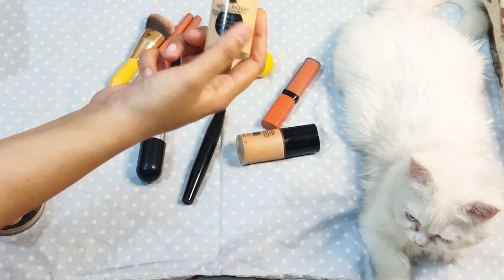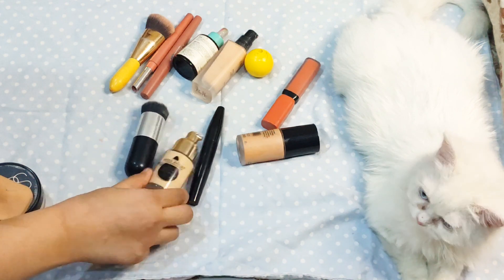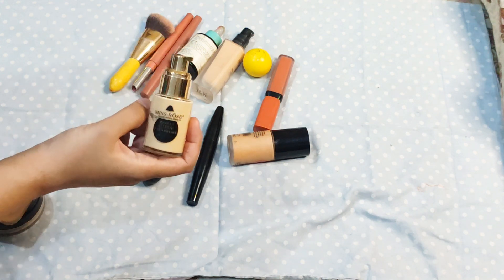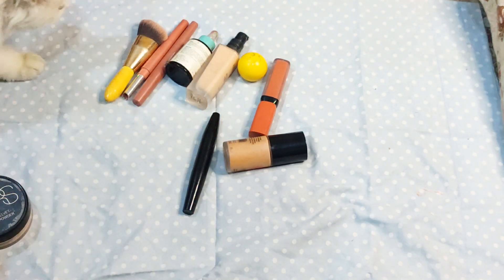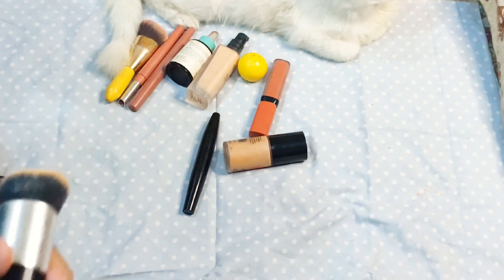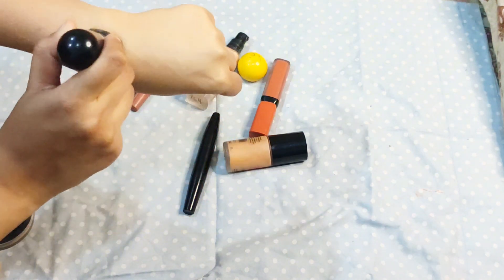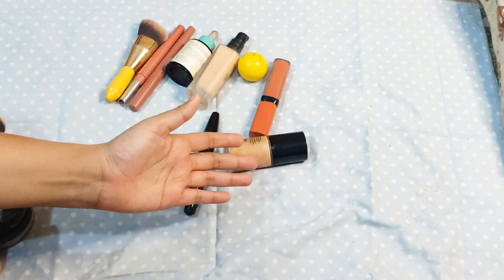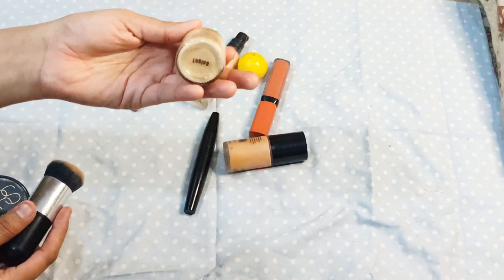Miss rose Foundation Review | 400 Rs Affordable | HIT OR MISS? | Vibes With Alina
Hope you liked the review ❤️

how to prep skin for makeup
makeup
skin prep before makeup
dry skin
makeup for dry skin
skin preparation before makeup
skin prep for makeup
best makeup for dry skin
dry skin makeup favorites
makeup tips
prep skin before makeup
how to prep my skin for makeup
best foundations dry skin
makeup tutorial
how to prep skin before makeup
best foundations for dry skin
how to prep your skin for makeup
dry skin makeup products
makeup products for dry skin

7 best winter skin care tips for dry
makeup karne ka tarika
vlog
ducky bhai
ducky bhai vlogs
ducky bhai vlog
daily vlog
daily vlogger
daily vlogs
family vlogs
lahore family vlogs
vlogs
funny vlogs
sourav joshi vlogs
pakistani family vlogs
indian vlogs
lahore vlog
how to daily vlog
daily vloggers
daily routine in lahore

makeup for oily skin
textured skin makeup
makeup tips and tricks
dry skin ka makeup
dry skin makeup hacks